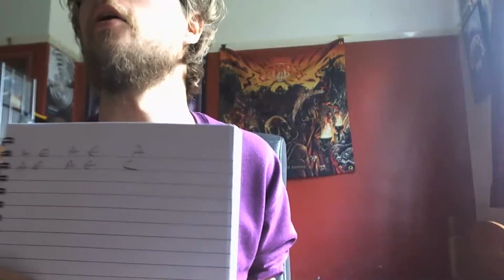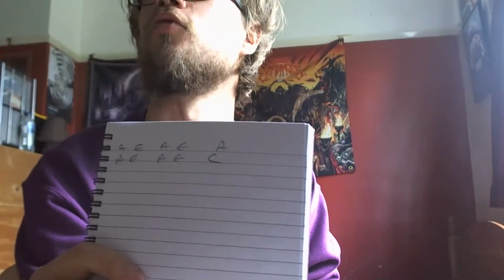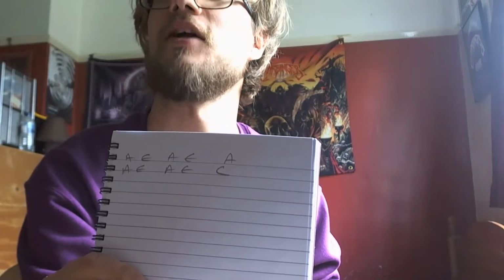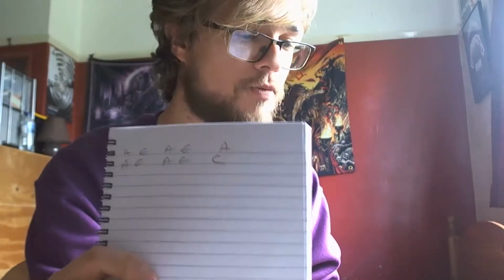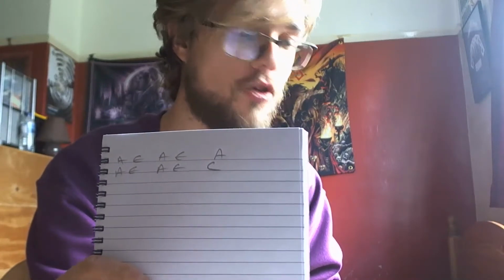Ben Sutherland 2 RETRY - St James Ukulele